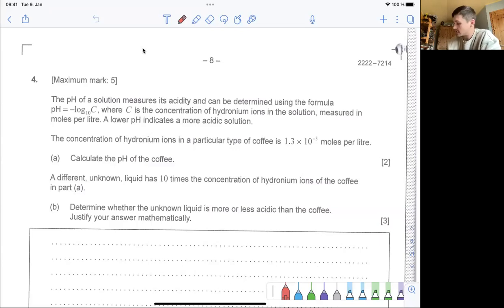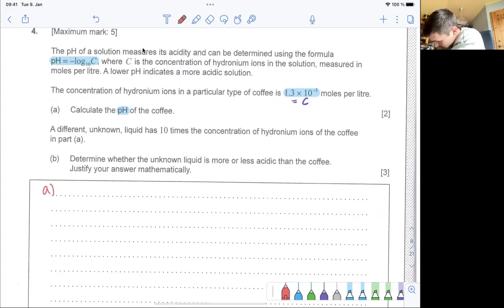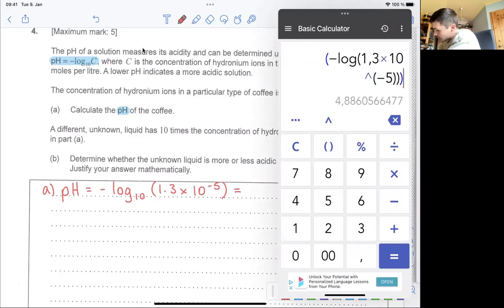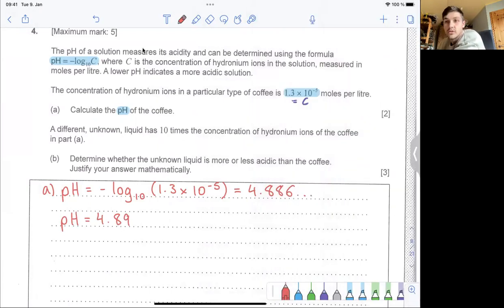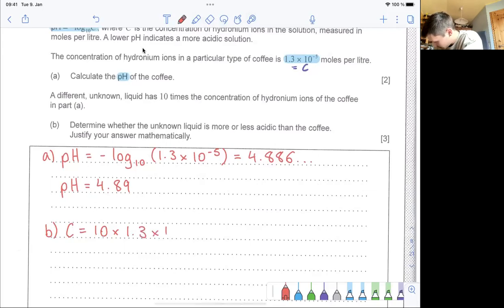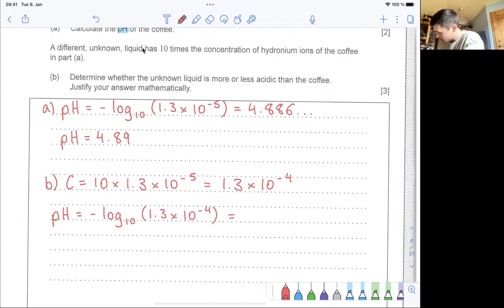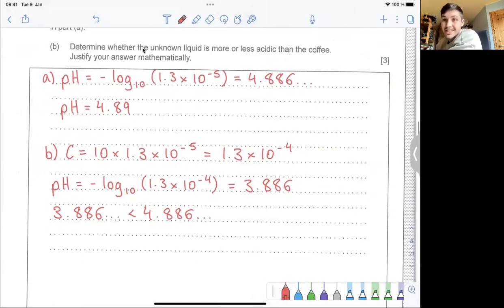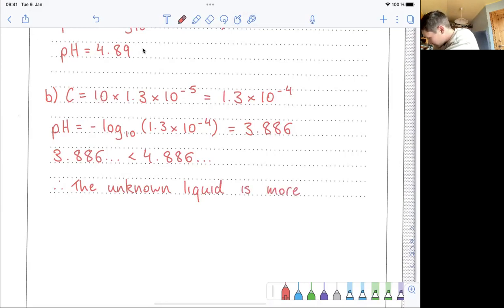Question 4 IB AI SL Paper 1 May 22 TZ2